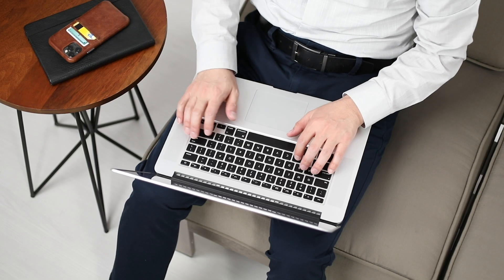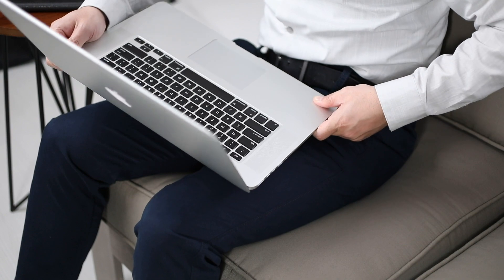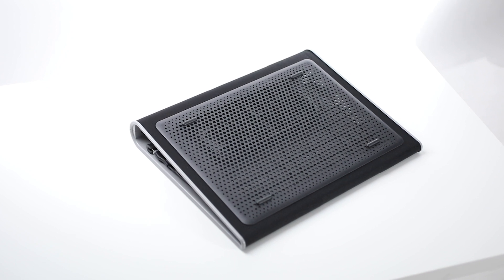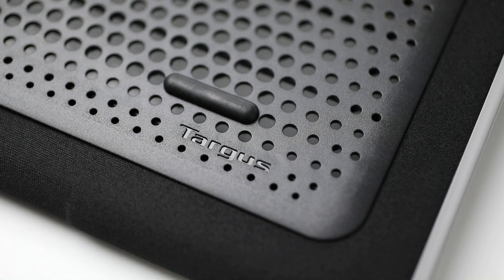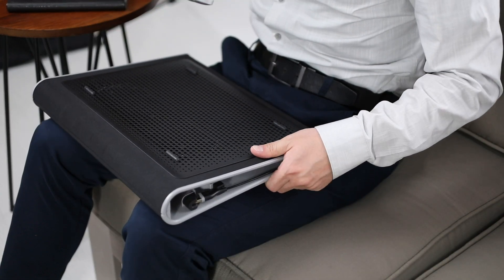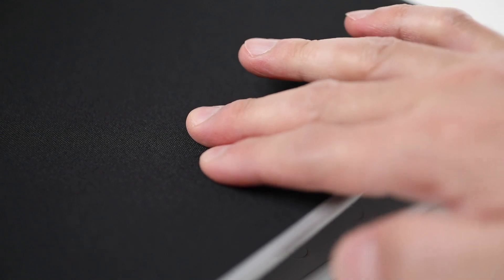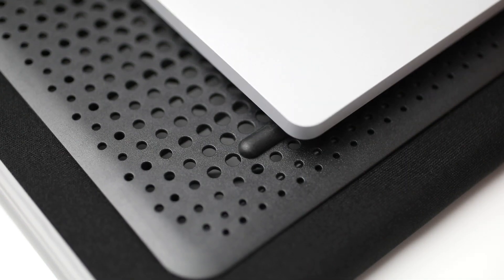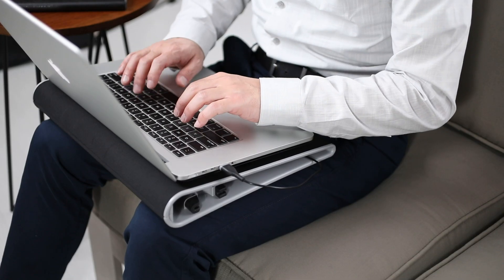The 17” Dual Fan Chill Mat™ | Targus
The 17” Dual Fan Chill Mat™ provides a comfortable and ergonomic work surface to keep you and your laptop cool. The chill mat rests on your lap and disperses heat, using dual fans to provide ventilation which can be obstructed if the laptop is used on a pillow or comforter. Simply plug the USB connector into the laptop to activate cooling. The ergonomic tilt makes typing easy, while the soft neoprene material provides cushioned comfort on your lap. The open design allows fans to run quietly and stimulates constant airflow. Four rubber stops on the face of the chill mat prevents the laptop from slipping and makes using your laptop an enjoyable experience.